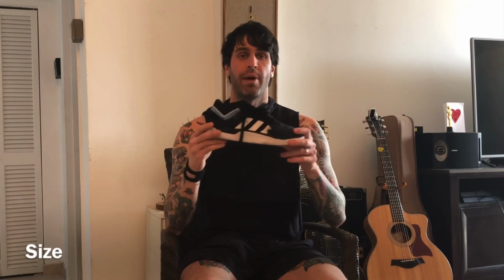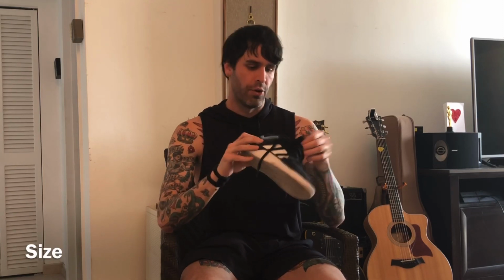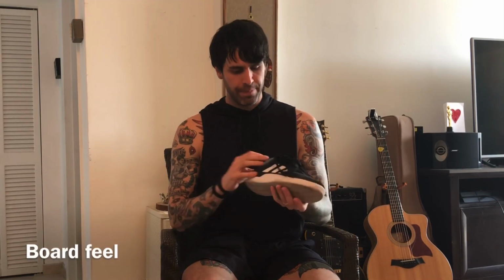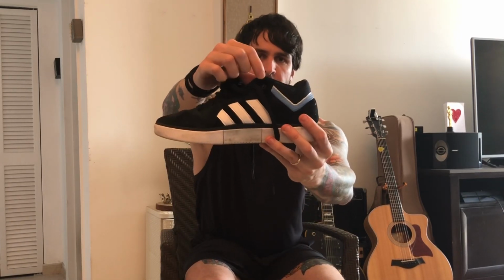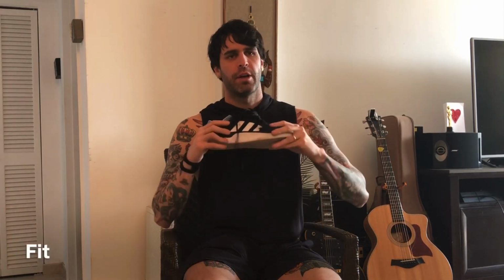Skate Better- Adidas Tyshawn Shoe Review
My review of the adidas Tyshawn skate shoe.